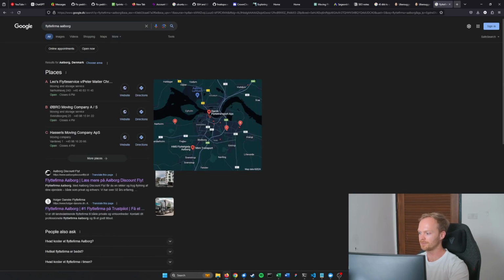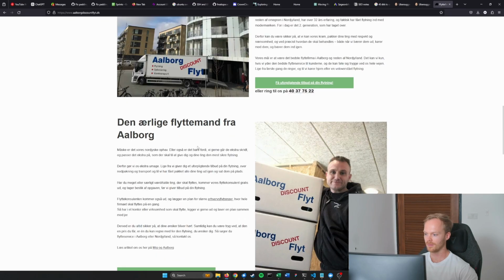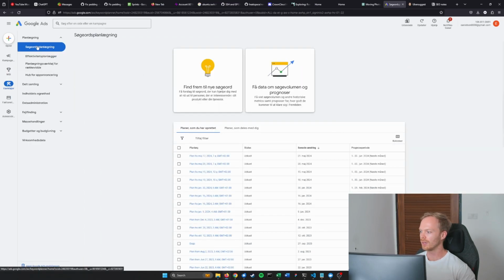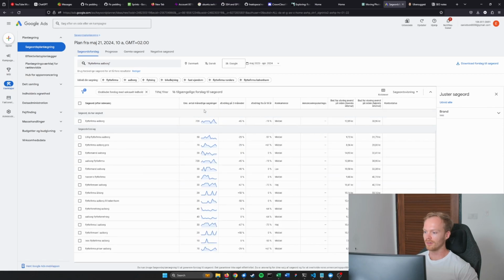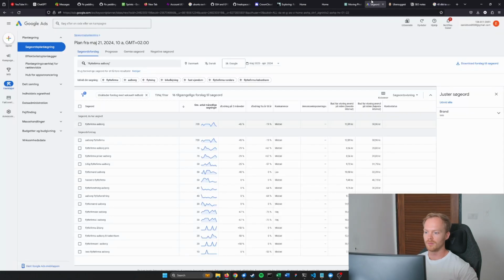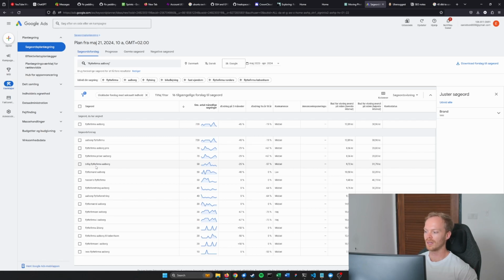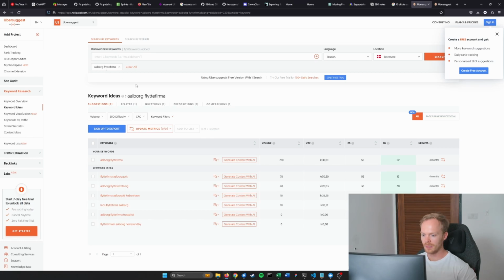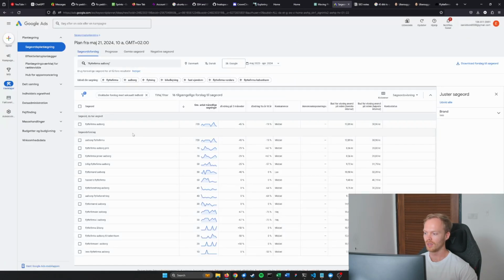Do a FREE SEO keyword analysis like a real brokie | build in public ep. 4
I this vid i show you how you can do a free keyword analysis using free tools, and get keyword suggestions as well as volume.